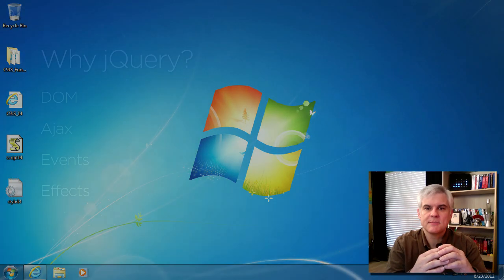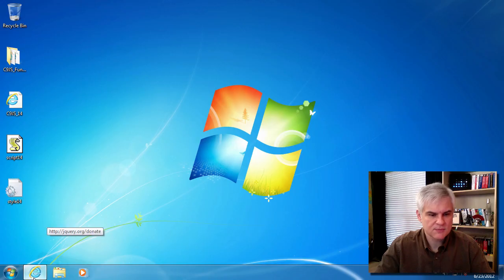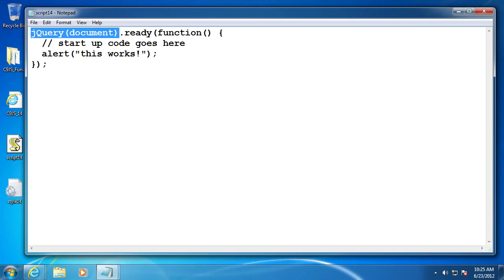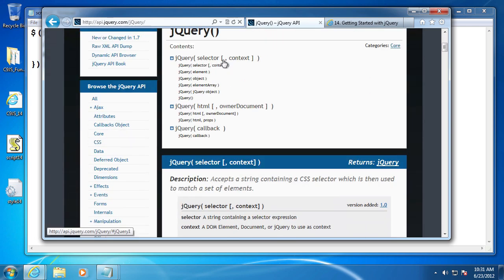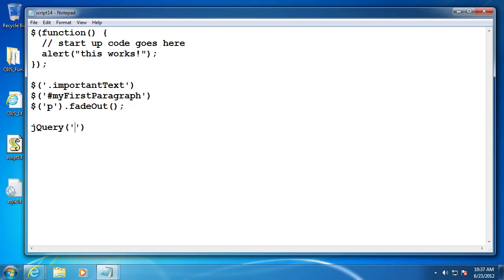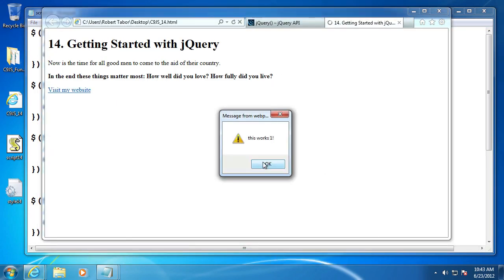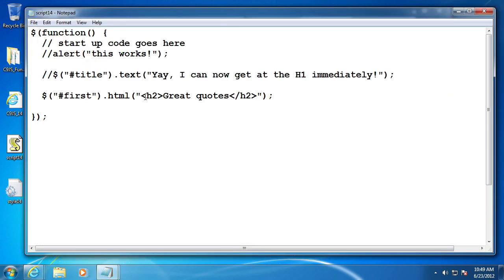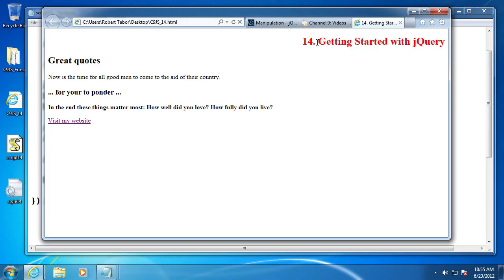JavaScript and jQuery - Lesson 14